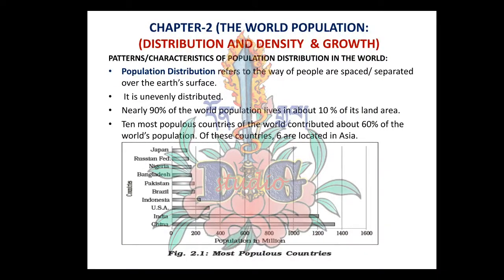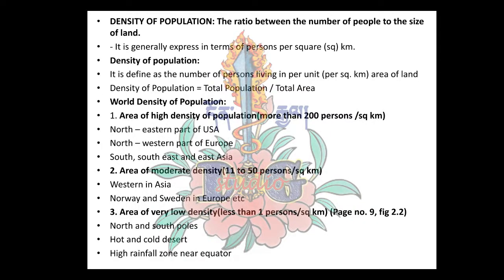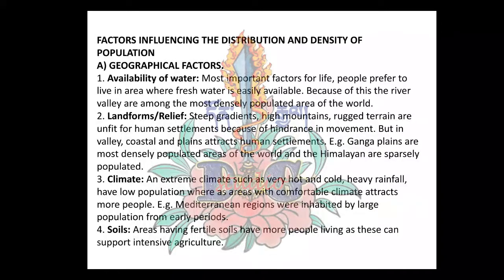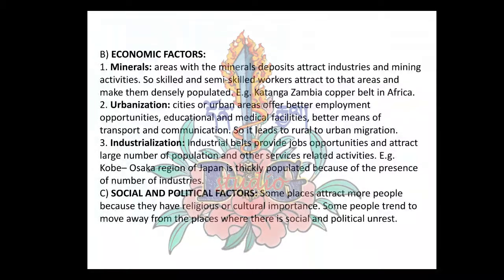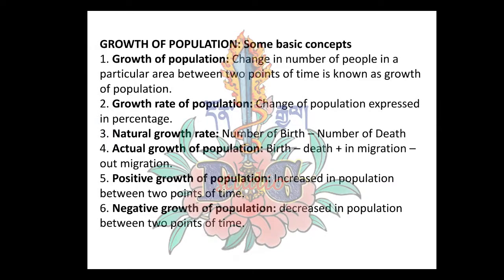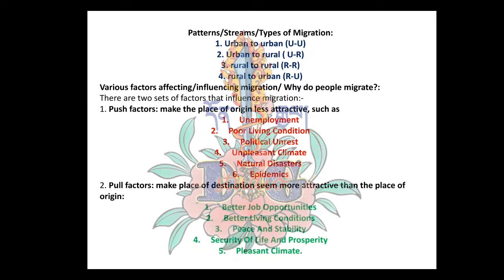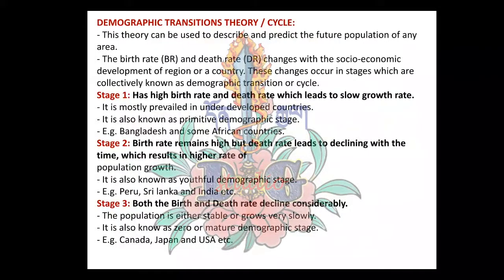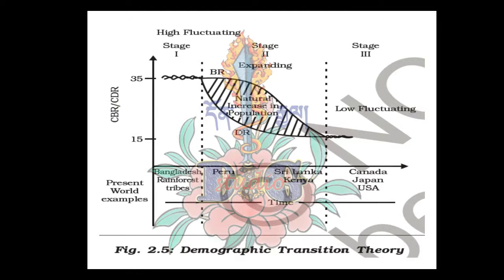CBSE class 12 Chapter-2: THE WORLD POPULATION: Distribution, Density and Growth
The world population: Distribution, Density and Growth
CBSE CLASS 12 GEOGRAPHY